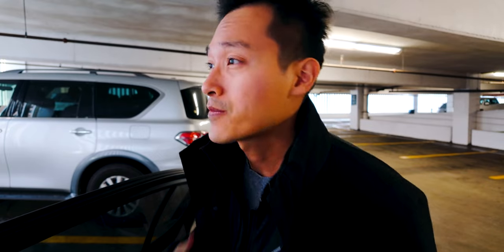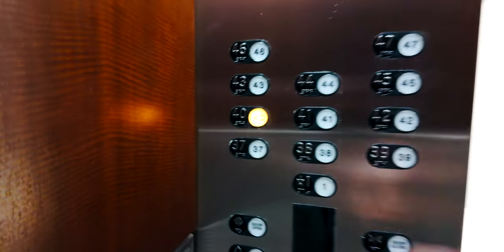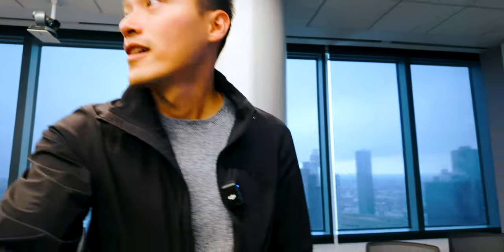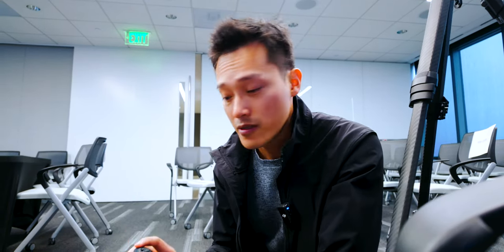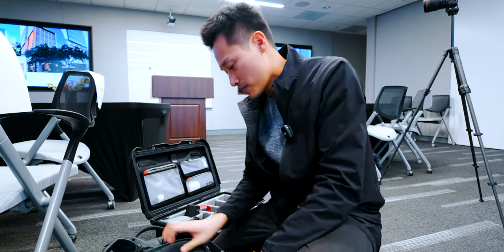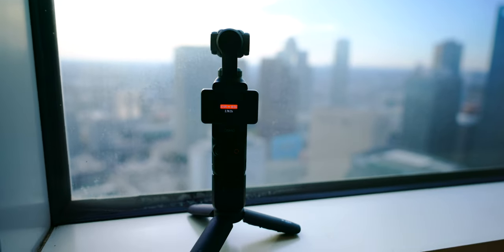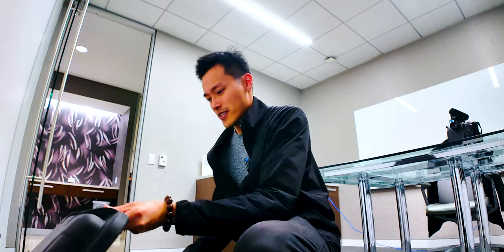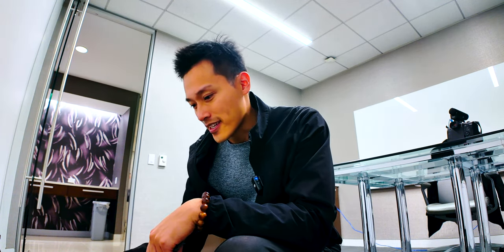a realistic day as a photographer